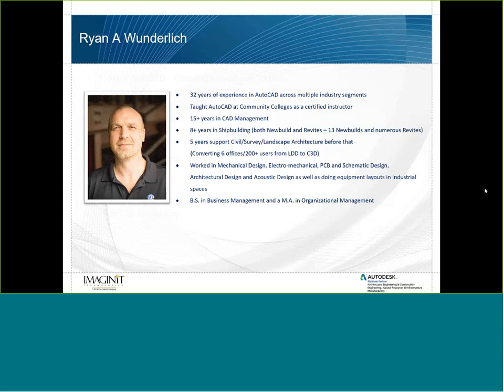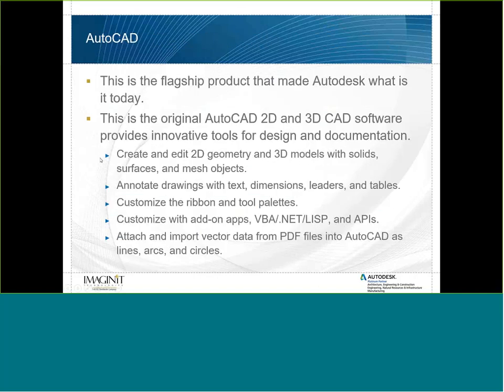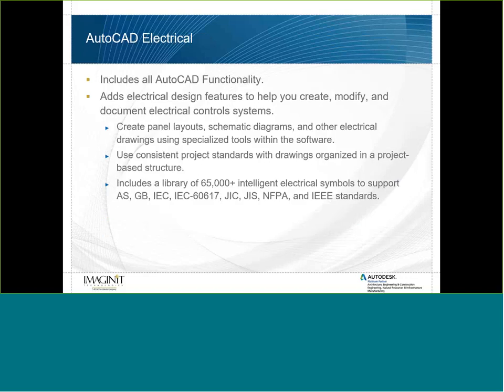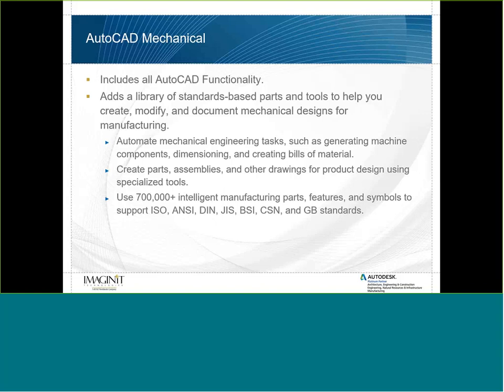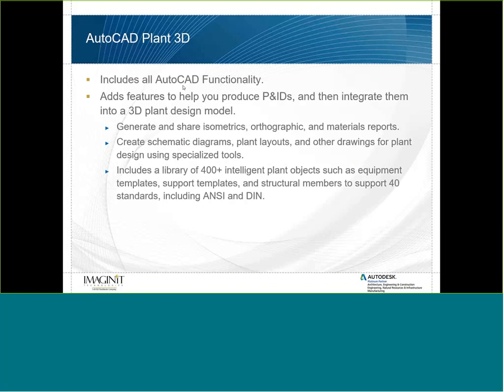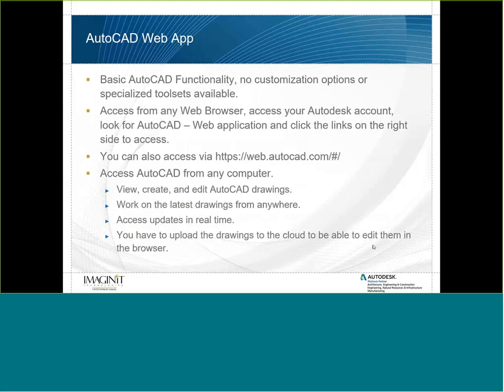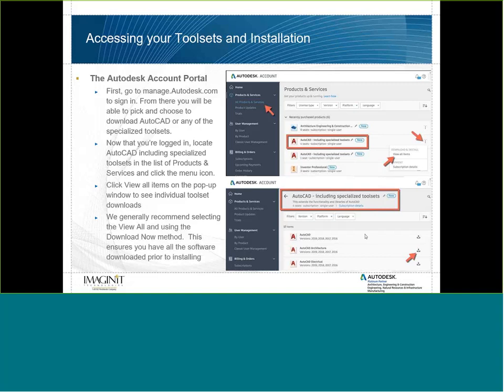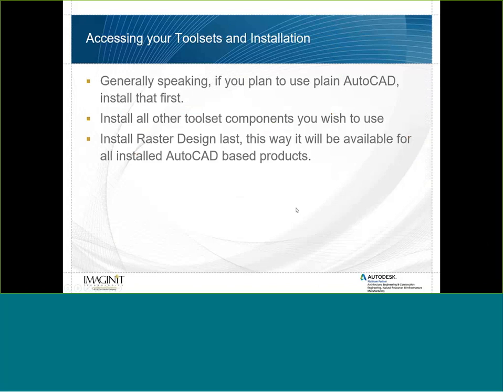Overview of AutoCAD 2019 toolsets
In this 25 minute session, IMAGINiT expert Ryan Wunderlich gives you an overview of each of the specialized Toolsets within AutoCAD 2019 and how they can help you work smarter and faster with the AutoCAD Interface that you are familiar with.